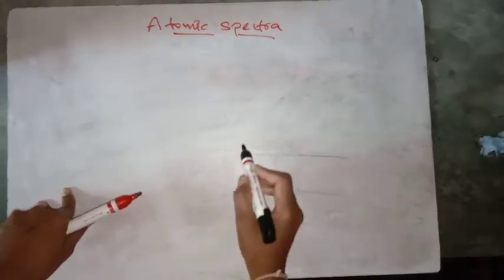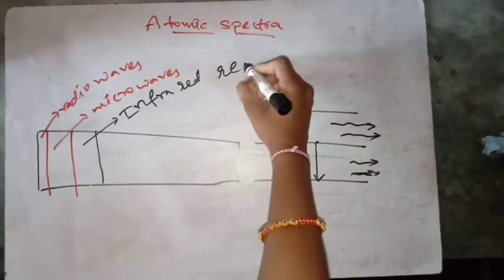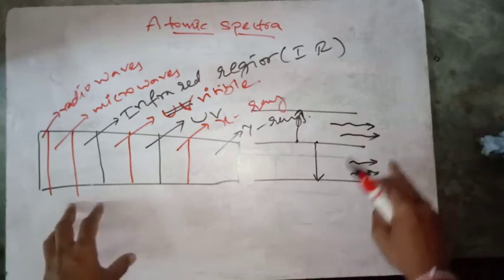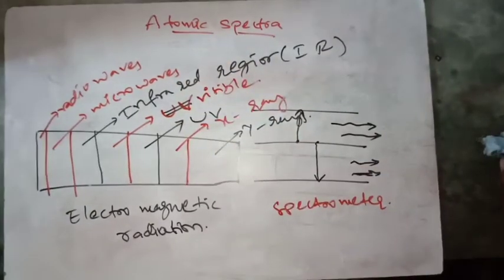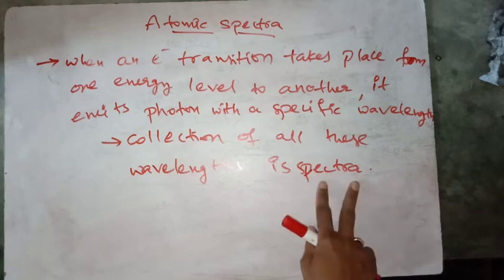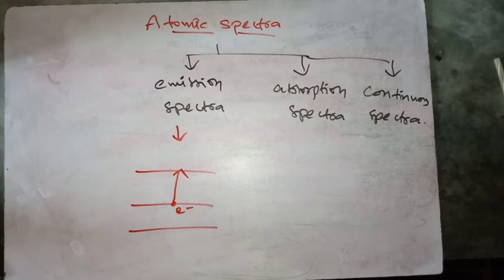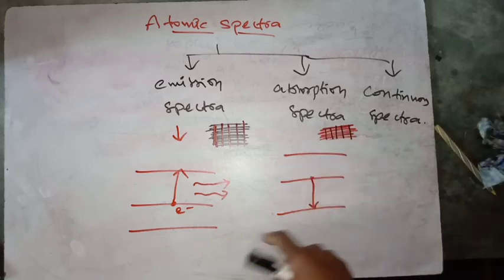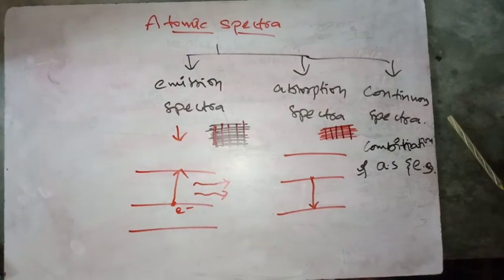Atoms class-12|| Atomic spectra|| Inter physics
In this lecture I explained about atomic spectrum and the difference between emission spectra, absorption spectra and the continuous spectra.

This lecture is from Intermediate second year Atoms chapter.